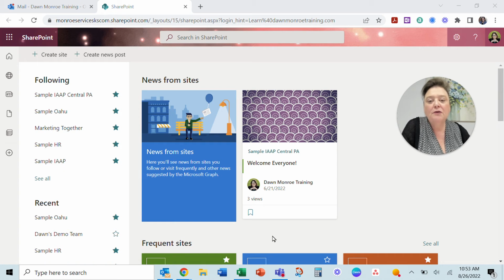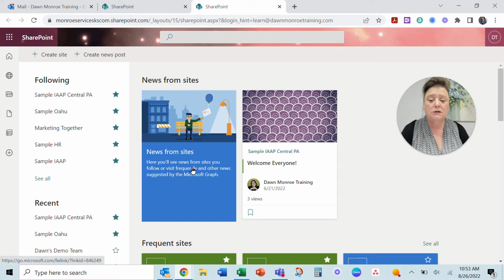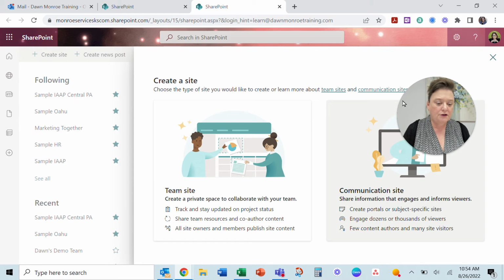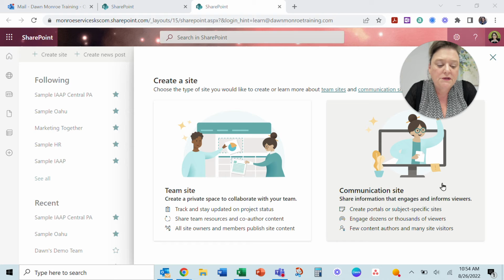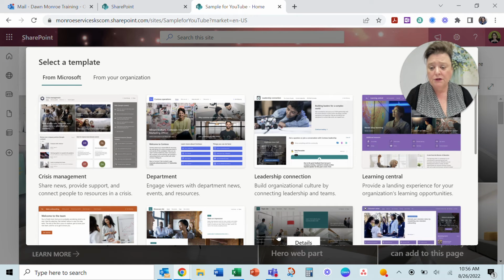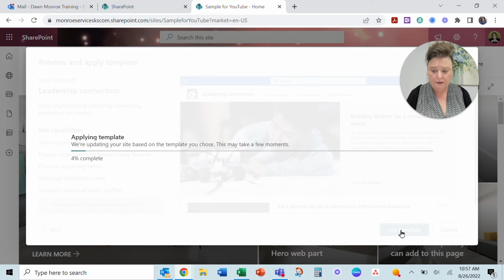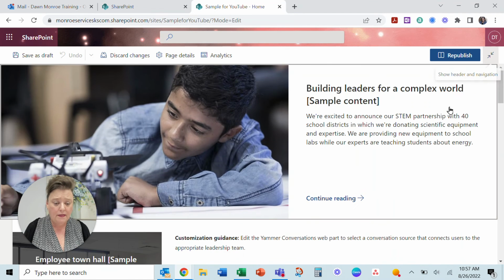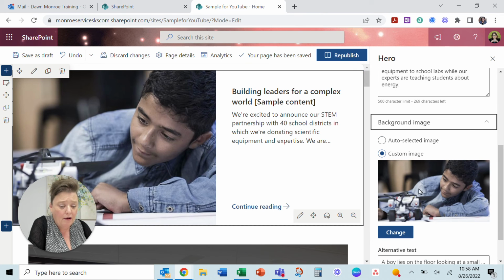Create a Microsoft SharePoint Site Basic Intro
An introduction to Microsoft SharePoint, how to create a communications site.

This video was recorded using Loom.